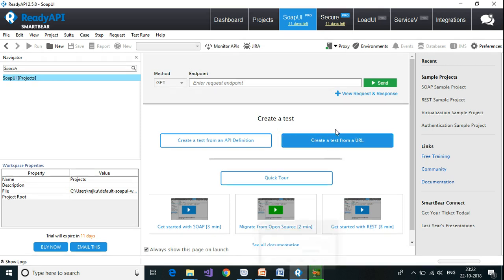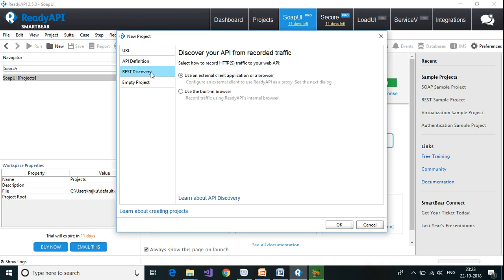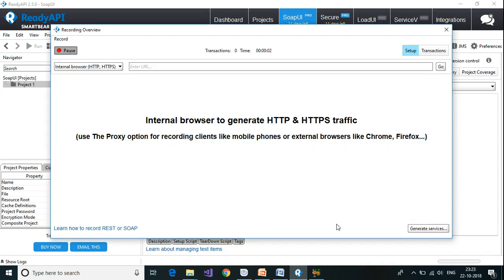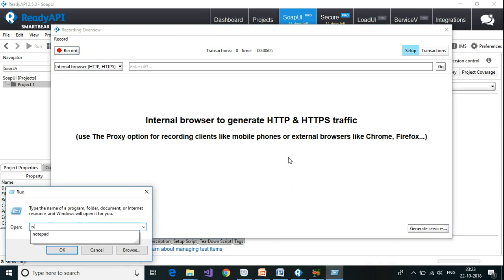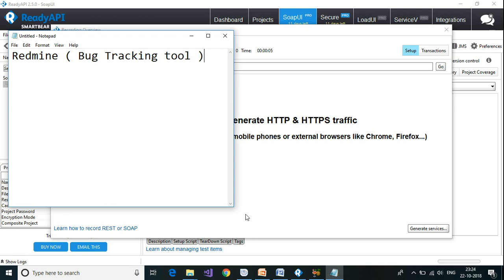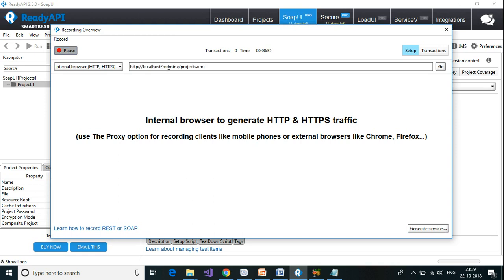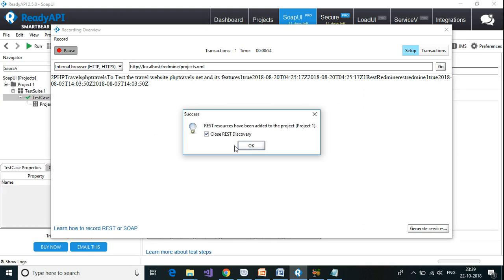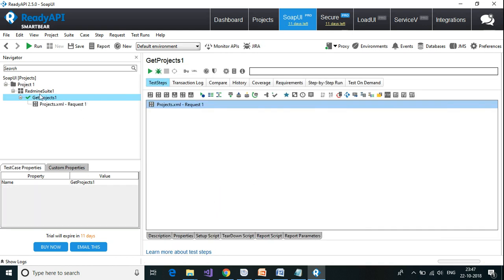SoapUI (Ready API) Tutorials - Part2 : Project, Test Suite, Test Case | API Testing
This video describes how to create a new project, test suite and test case using Ready API.

I have used for the sample demo